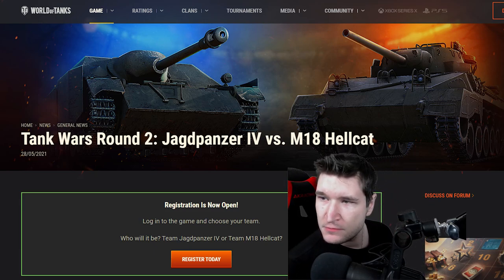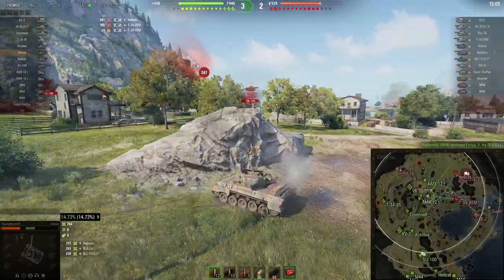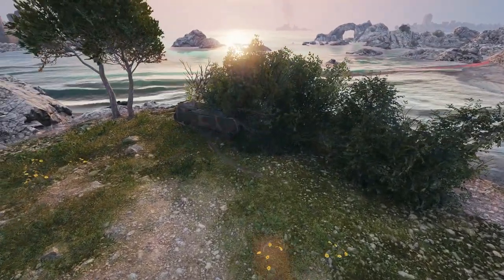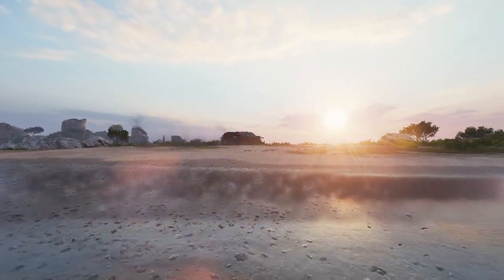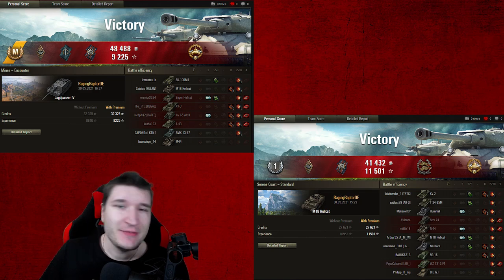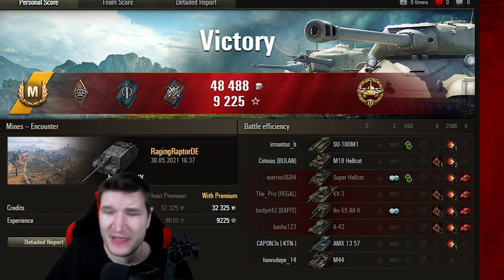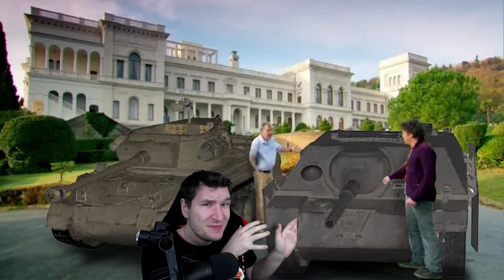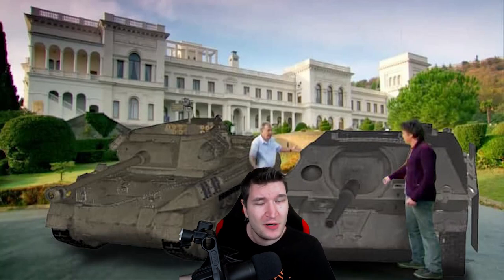HELLCAT VS JAGDPANZER IV - Two Tanks Two Games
Tankwars is the weekly long event where you can fight for your team and get small bonuses just for playing! In this Video RagingRaptor shows you two distinct games in the two contestants. The Hellcat and  the Jagdpanzer IV. Both tanks have their Pros and Cons and both tanks are fun to play!
Let me  know tho which tank you enjoy more and which tank you want to see  win!

Welcome back to the fierce Tank Wars clash. The T-34 emerged victorious from the last encounter, and now the mighty Jagdpanzer IV and sneaky M18 Hellcat have squared up and are ready to face off against one another.

This is a battle of wits and popularity. Select your team, join the casual fight, and break away from convention with discounts and missions in iconic, fun-to-play tanks across all tiers. Earn cool rewards through Personal Progression missions and claim exclusive bragging rights for team victory!